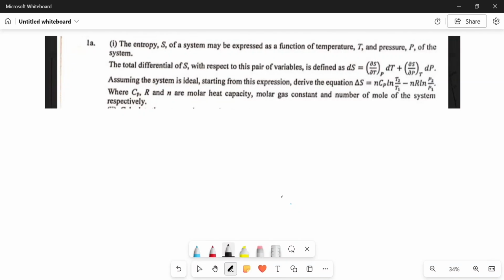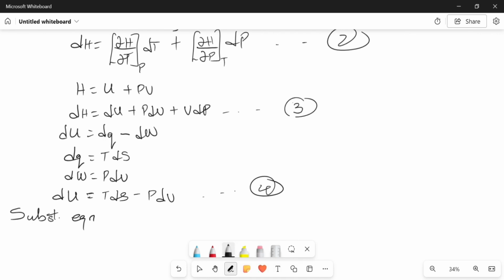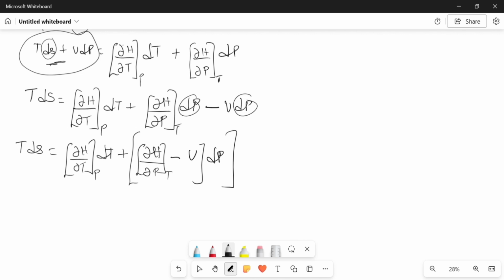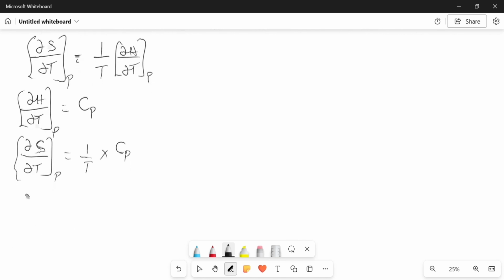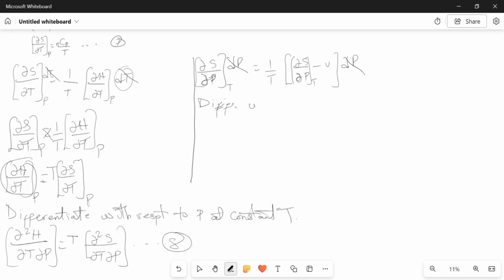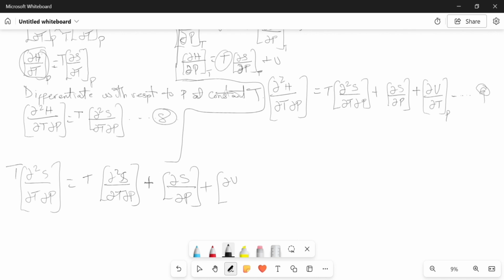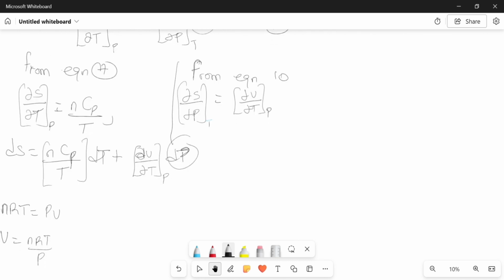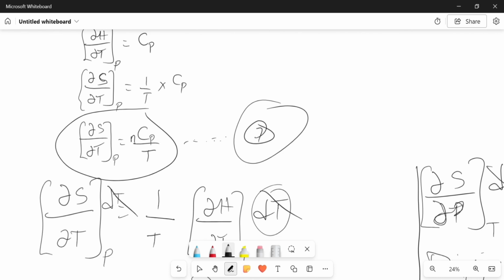Change in entropy,molar heat capacity, temperature and pressure